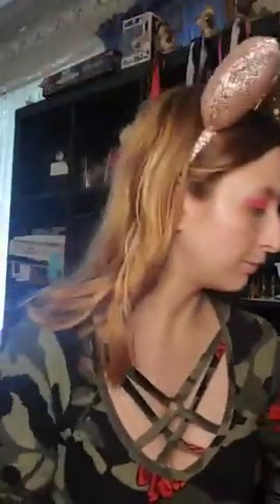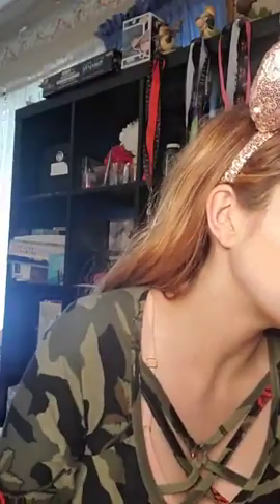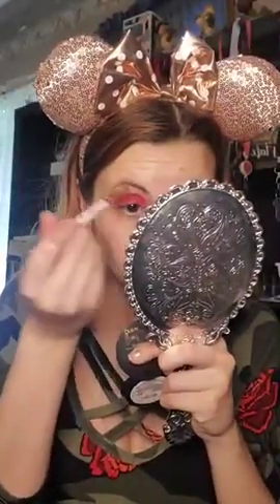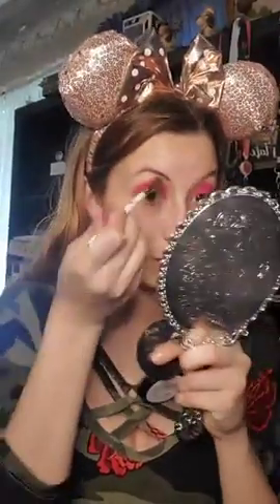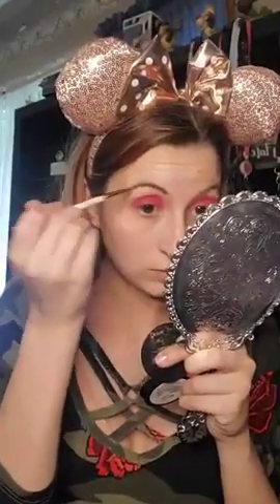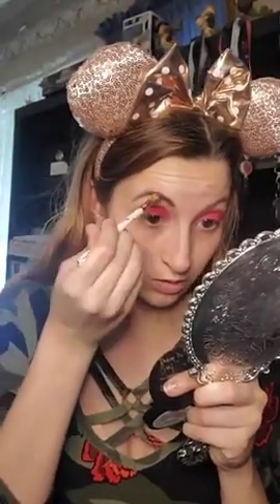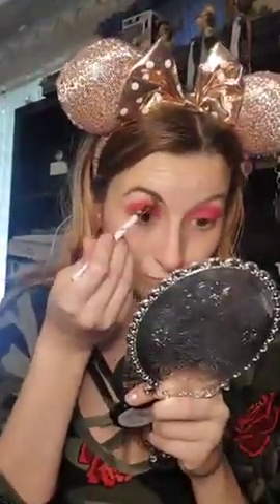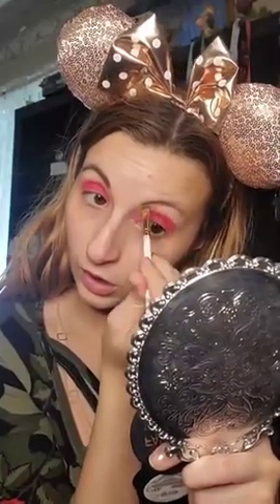Mickey mouse Eye look (first Attept)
😍If Your interested in any of these Products here's the Link To get them

😁Also if you would like to check out my Facebook Lives that i Do Go to @SimpleGlam101 on your Search & You'll find my Facebook Page.